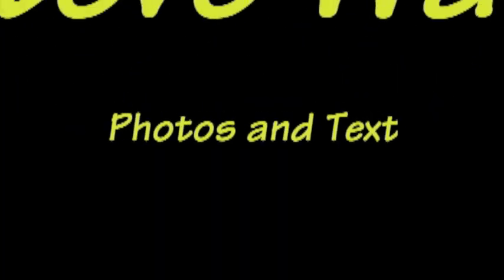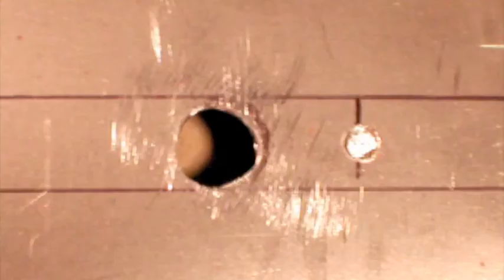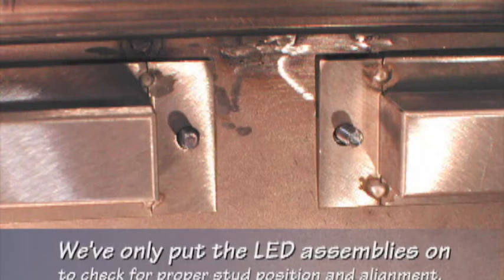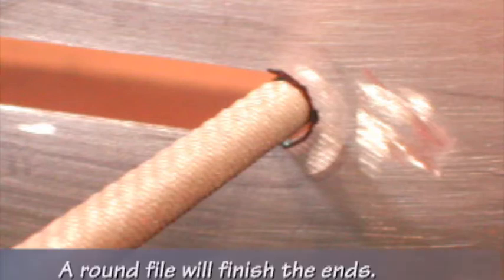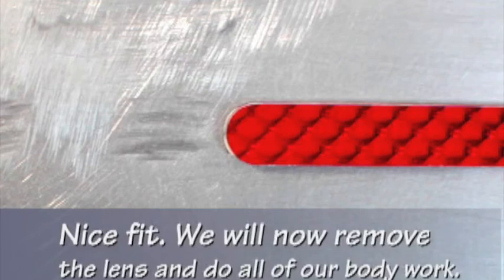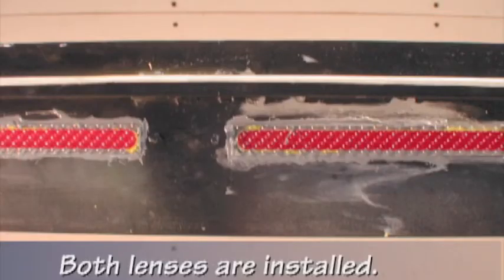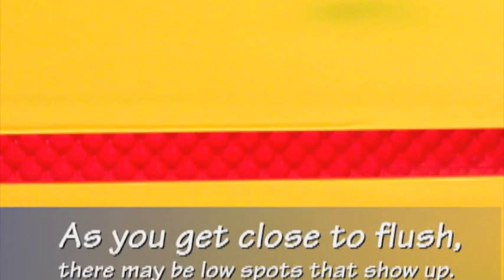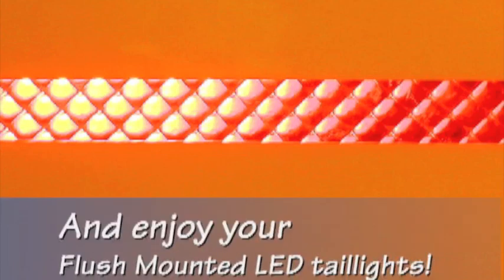FlushMountInstall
How to install flush mount tail lights. Shows how easy it is to add flush lights to your hot rod or bager.